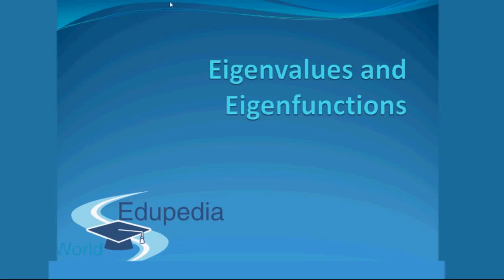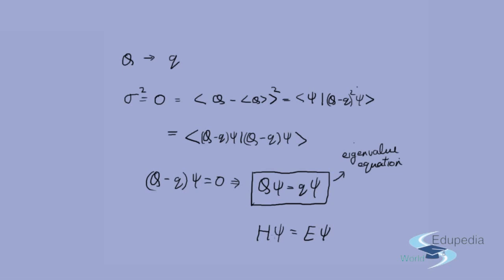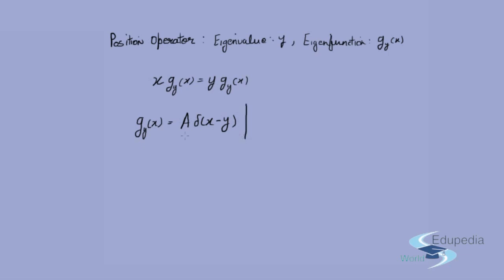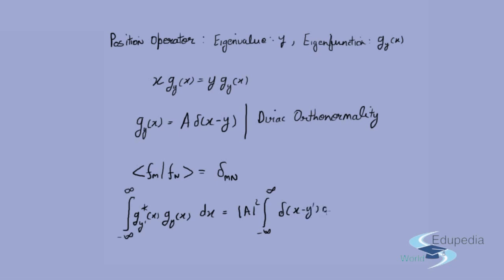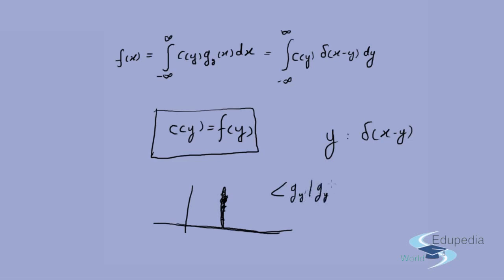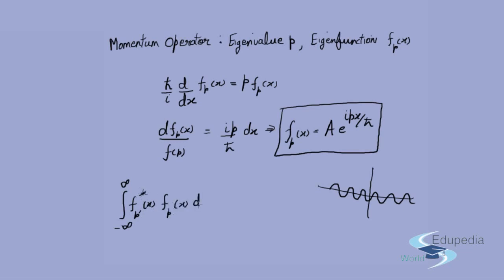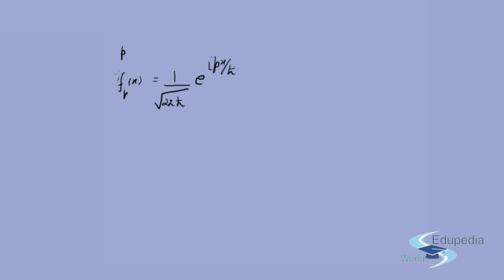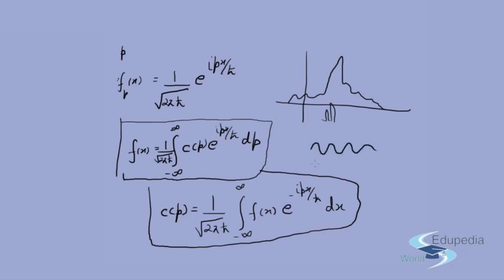AMIE Engineering Physics 1 | Eigenvalues and Eigen Functions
Engineering Physics : Engineering

Engineering Physics 1 | Eigenvalues and Eigen Functions

Eigenvalues and Eigen Functions

- Equation & Solution

- Example